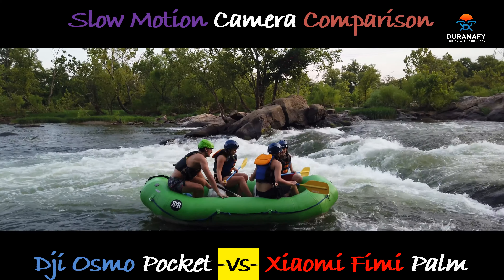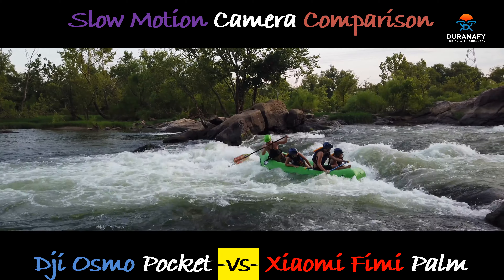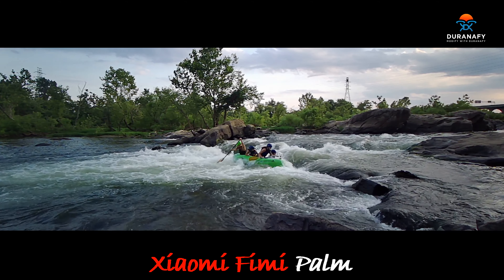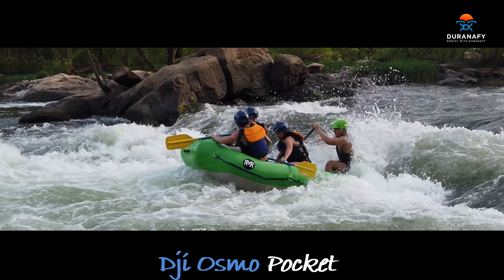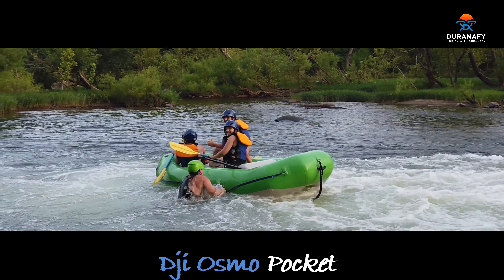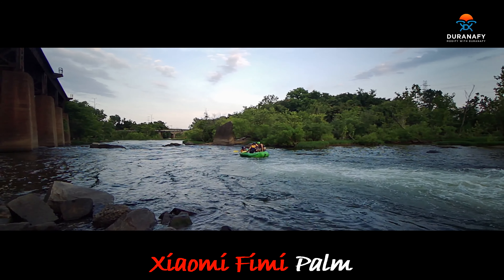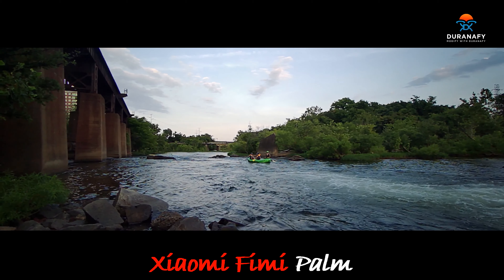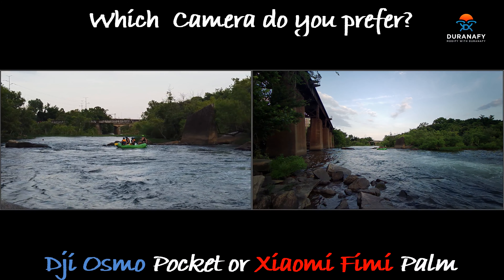Xiaomi Fimi Palm vs Dji Osmo Pocket Slow Motion Comparison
In this video I compare the 4X Slow motion between the Osmo Pocket from DJI and Fimi Palm from Xiaomi. The location I used for the comparison is a place the local river community calls "The Pipeline Rapids" on the historic James River in the city of Richmond Virginia.